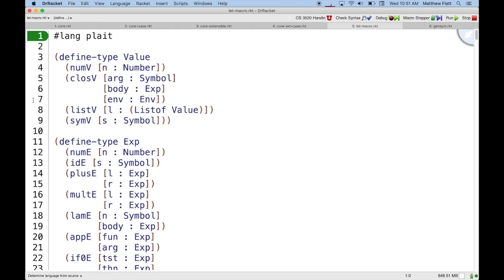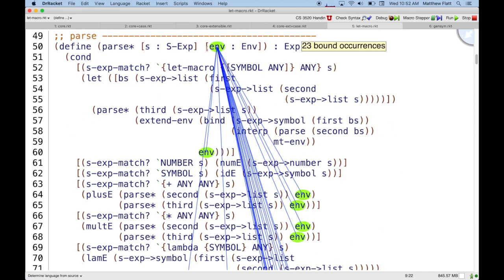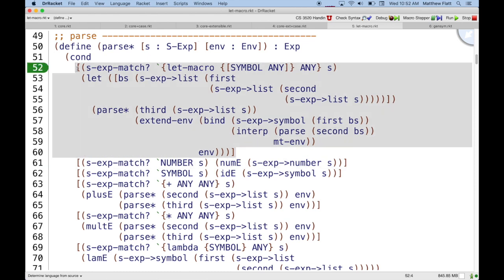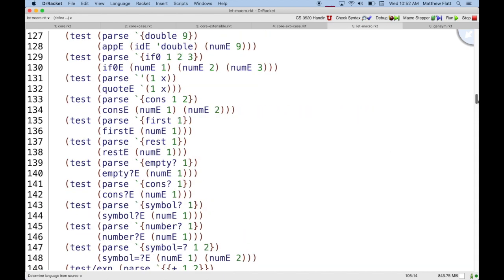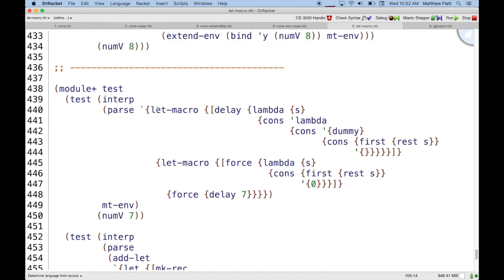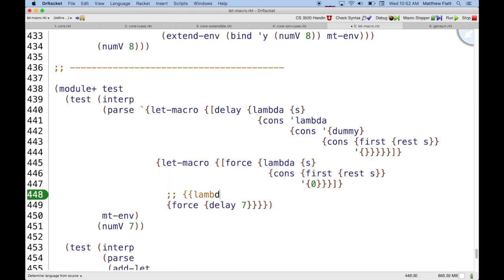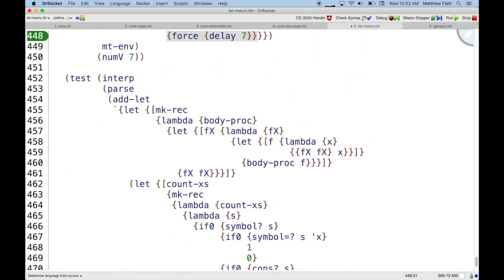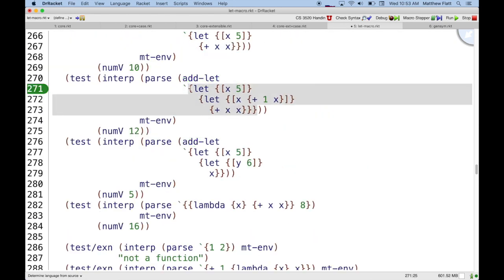Plait Let-Macro 9 - parse let-macro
A further look at the full parser implementation and tests.